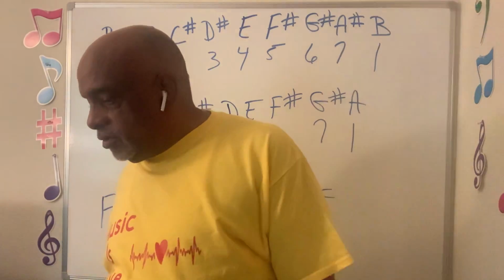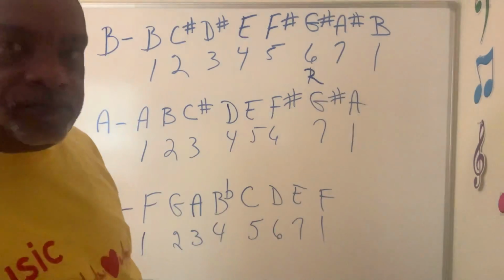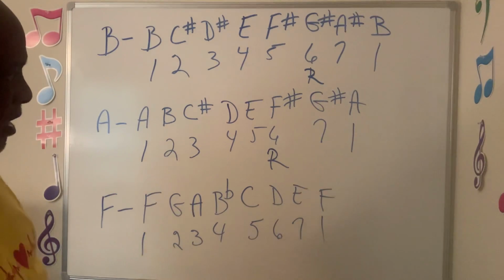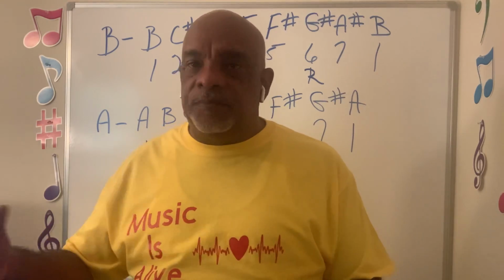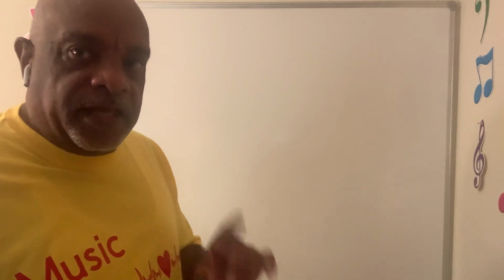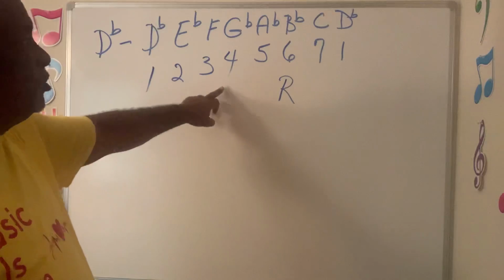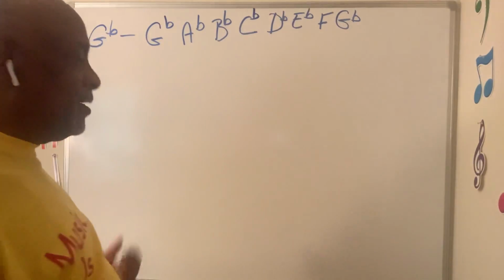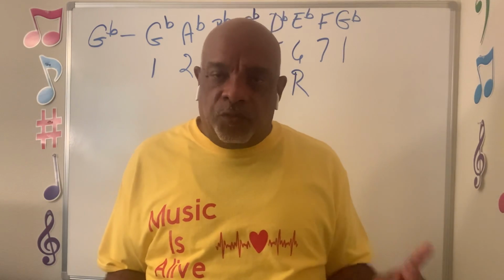Music Theory Made Easy part 10